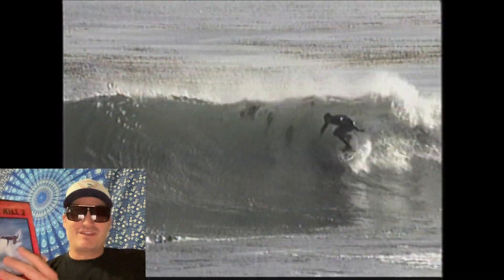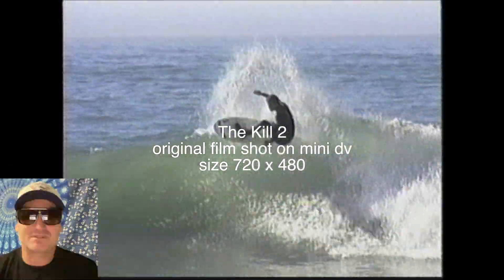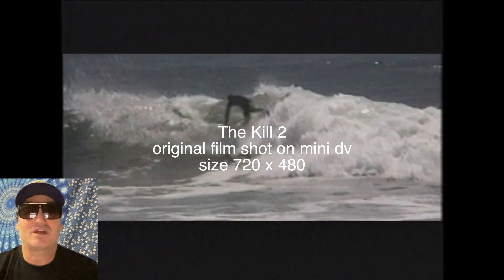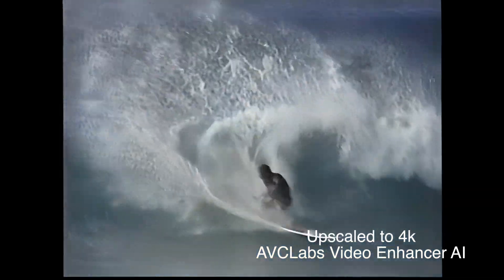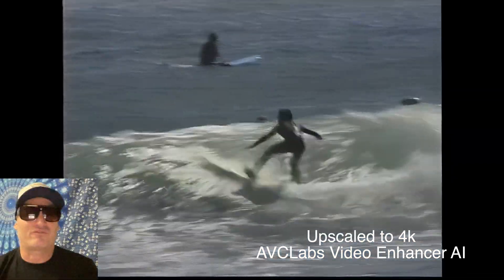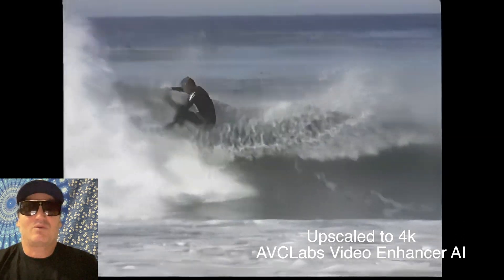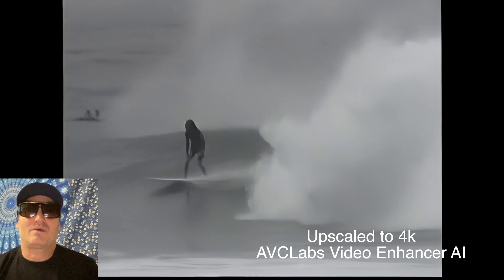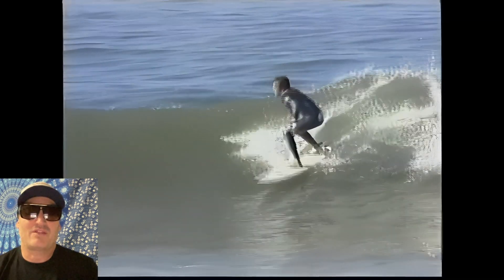1) USING AI TECH, "AVCLabs" TO UPDATE OLD VIDEOS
I am pulling out some of my older surf videos!  I recently tried out this amazing software called AVCLabs Video Enhancer AI, and it's a game-changer when it comes to upconverting old videos to higher quality.

The AI technology behind AVCLabs Video Enhancer AI is truly impressive. It uses advanced algorithms to analyze each frame of your old video and then applies sophisticated image processing techniques to enhance and upscale the video to a higher resolution. The end result is a video that looks significantly better than the original, with clearer and sharper images.

What's really great about AVCLabs Video Enhancer AI is how easy it is to use. You simply import your old video, choose the resolution you want to upscale it to, and then let the software do its magic. And the best part is, the entire process is fully automated, so you don't need any technical expertise to use it.

I was really impressed with how well AVCLabs Video Enhancer AI worked. It's amazing to see how much detail and clarity can be brought out of old, low-quality videos with this software. If you have a collection of old videos that you want to preserve or share with others, I highly recommend giving AVCLabs Video Enhancer AI a try. You won't be disappointed!